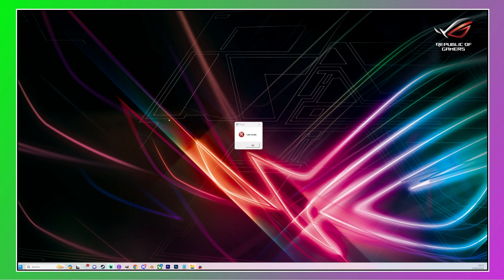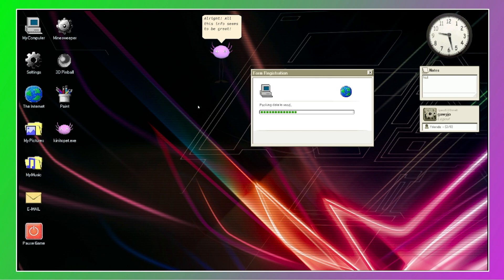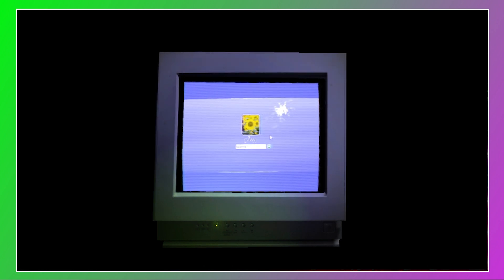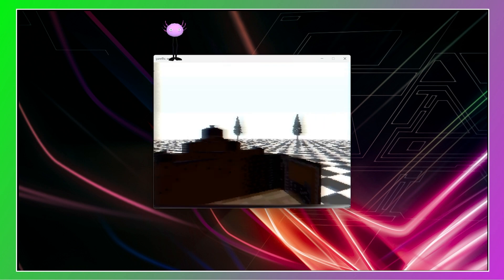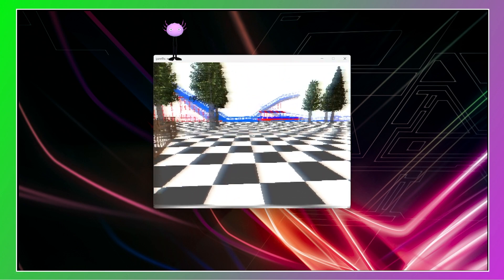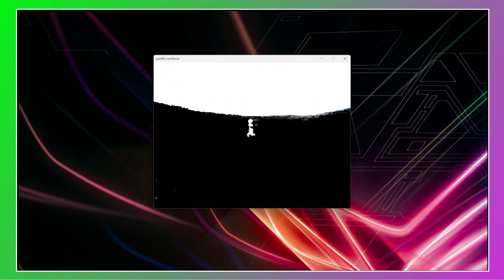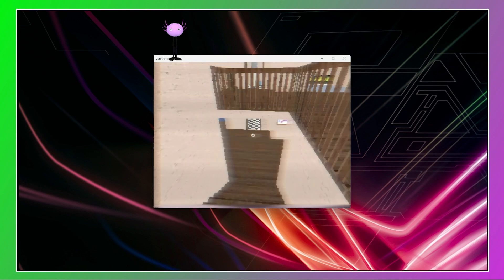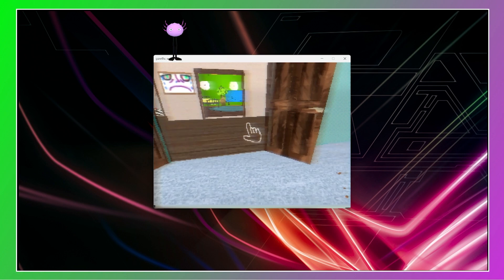Kinito Is Determined To Ruin My Week - KinitoPET [FINALE]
Kinito needs to stop slipping into my DMs